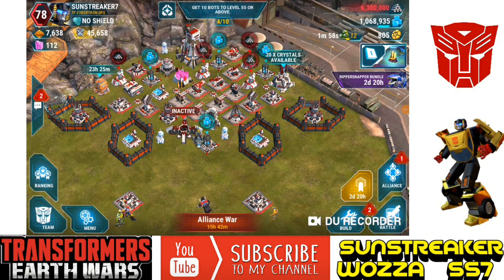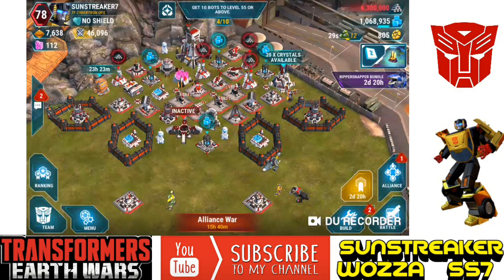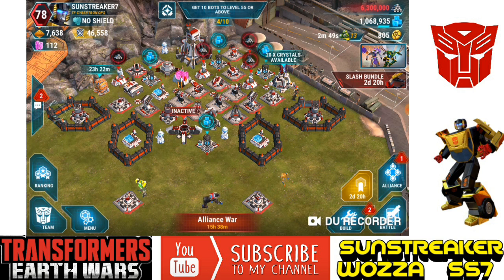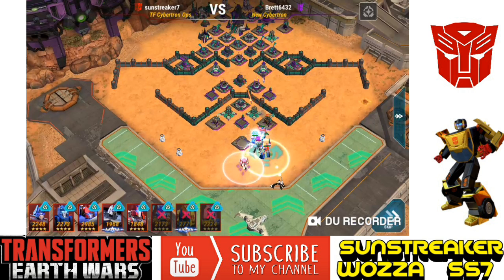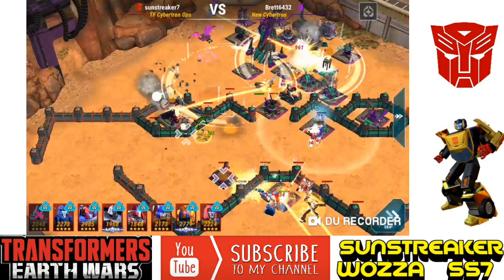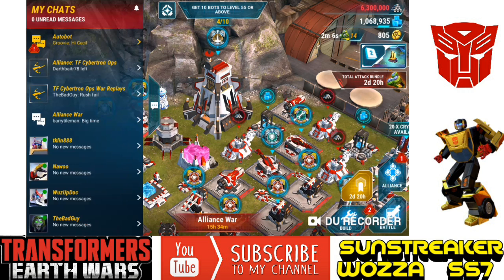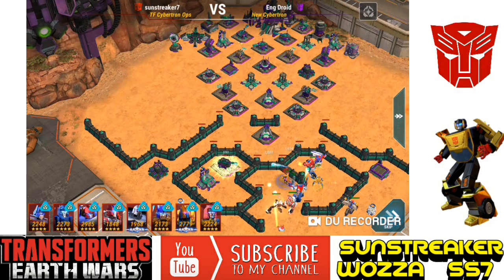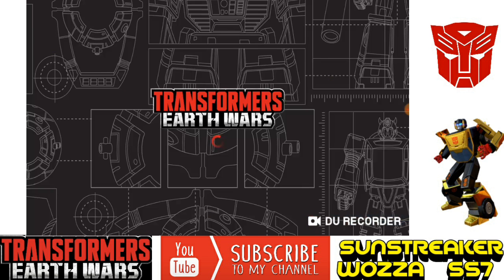Clean Up Crew. Transformers Earth wars War techiniques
Hey guys.

my latest video is Clean up crew! the beauty of this attack is there are so many bots you can use with only a few key bots. Give it a try yourself and ill feature your vid on youtube! send to me on LINE: Sunstreaker wozza

Going to be plenty of content coming soon including first look exclusives at new bots and loads of hq16.5 tips when it arrives.